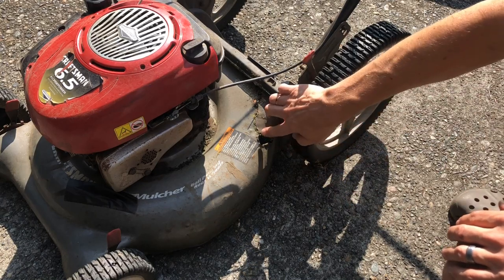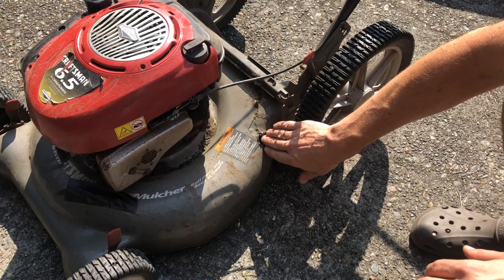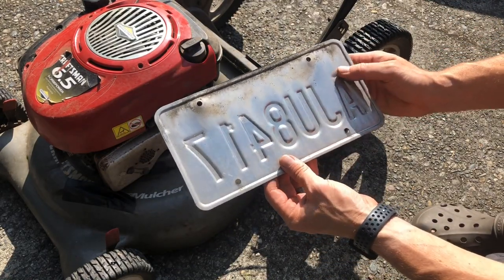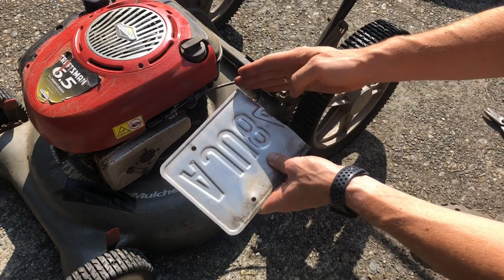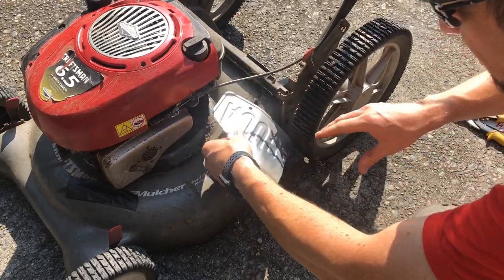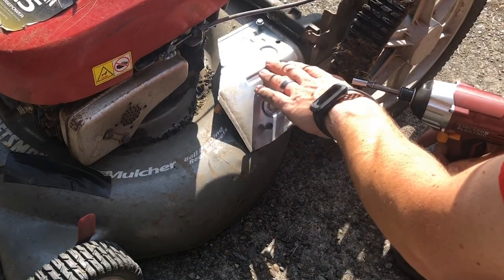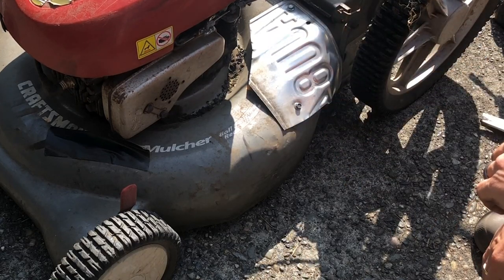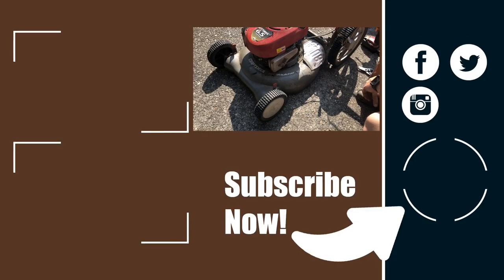5 Minute Easy Fix For Lawnmower Deck Rust Holes | Handy Hudsonite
Got rust holes in your lawnmower deck? Keep debris and grass from flying out on you with this quick and easy 5 minute fix that doesn't require bondo or welding!